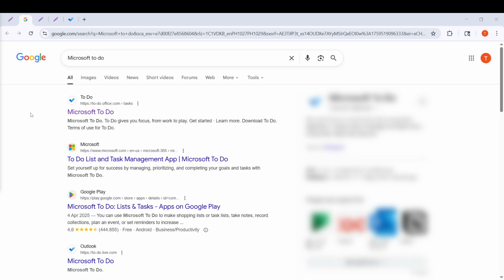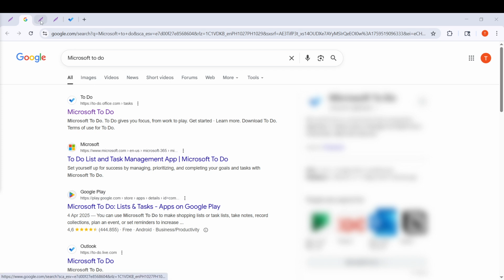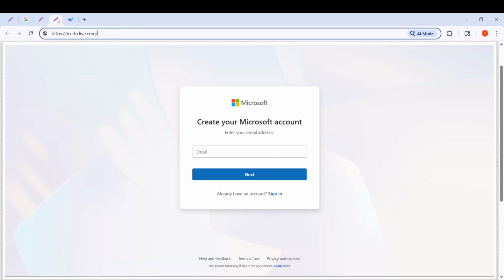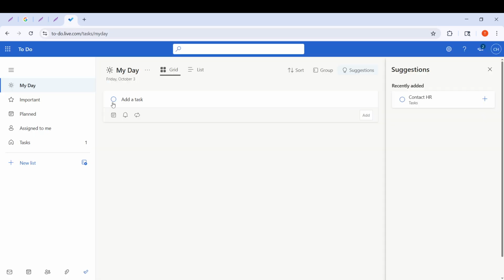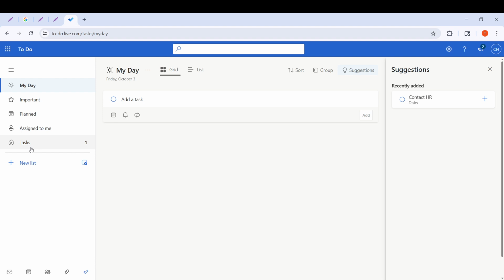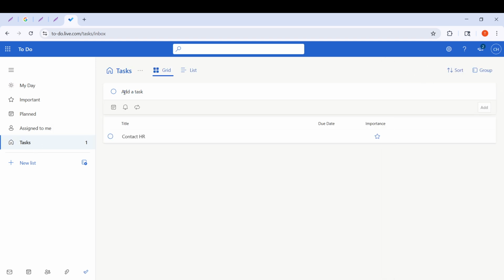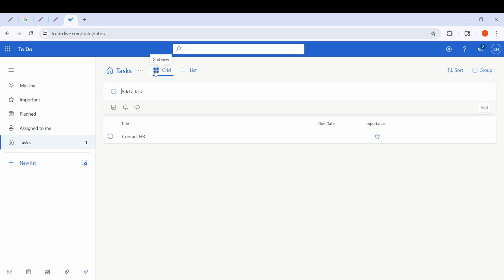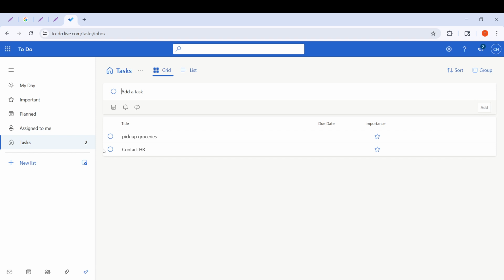How to Add to Microsoft To Do List [2026 Full Guide]